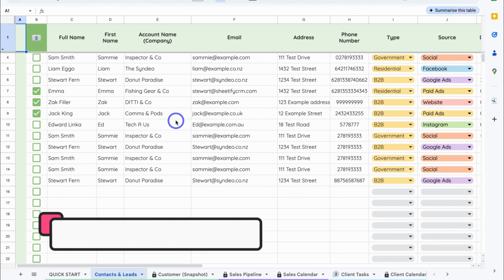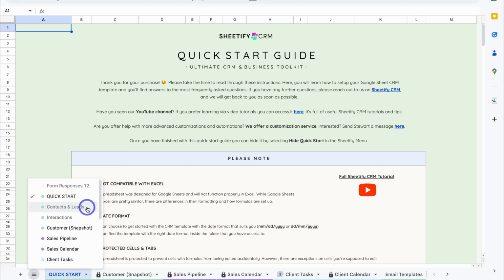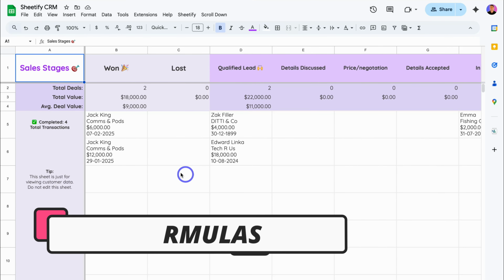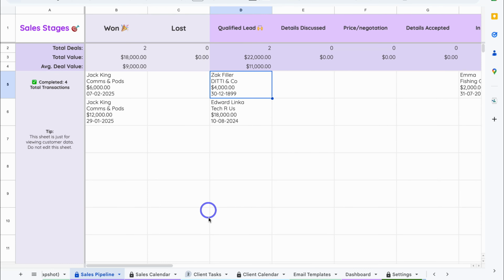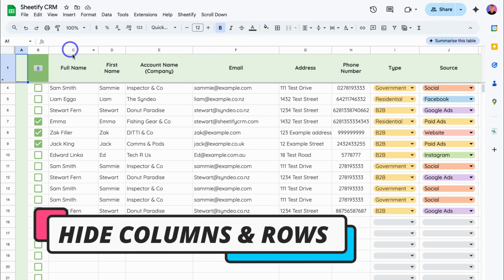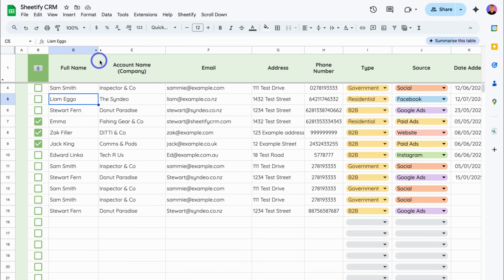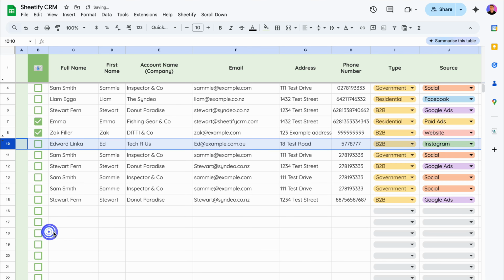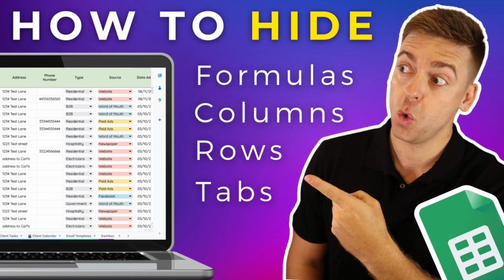How to Hide Google Sheets (Hide Tabs, Formulas, Columns & Rows)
- Client Tracker.
- Dashboard: Sales completed by team.
- Dashboard: Items by status.
- Dashboard: Team performance search.
- Dashboard: Sales search.
- Dashboard: Top-selling products/services.
- Dashboard: Monthly sales revenue.
- Invoice Tracker.